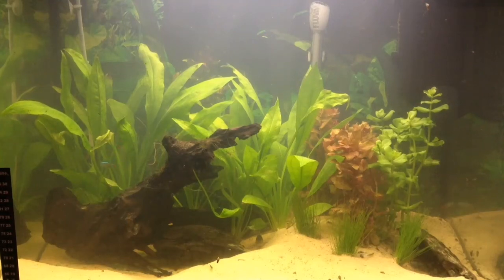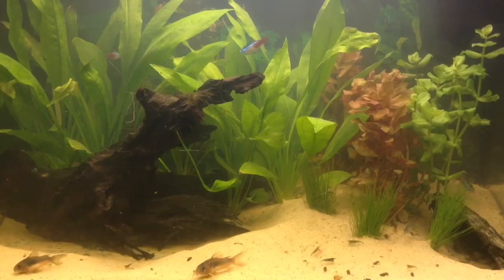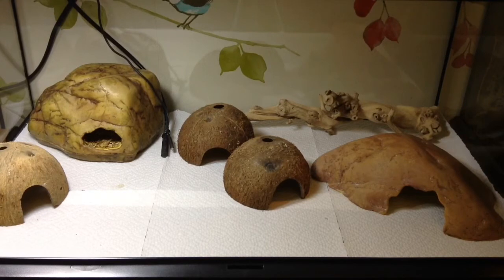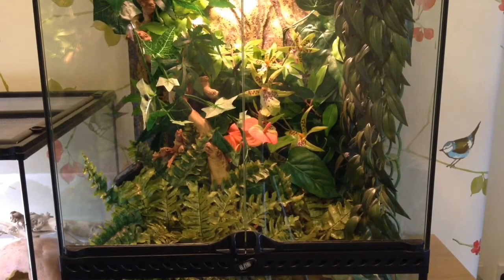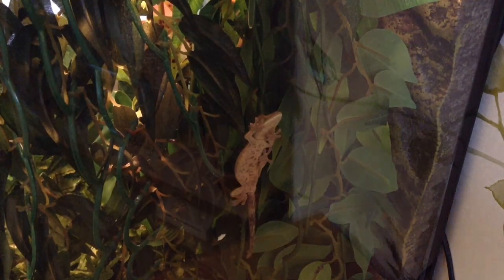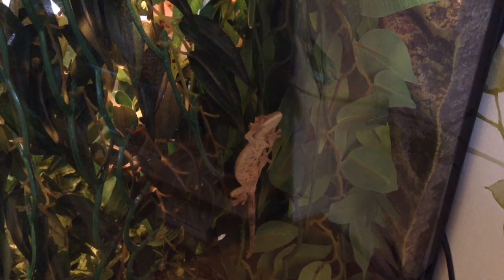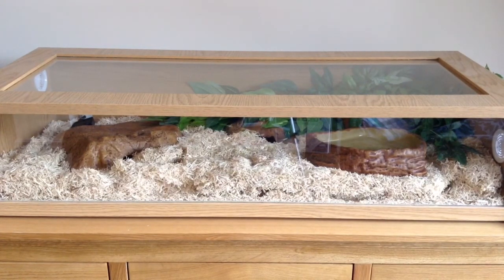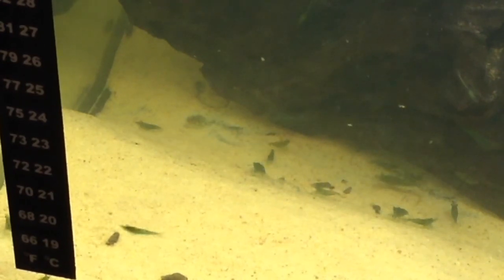ROOM TOUR April 2017!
I show you most of my animals and give an update on them all!

As per usual I have not shown the ponds, Freddy the hamster or Joey the budgie as these do not change very much and you guys aren't that interested in them.

If we can get five comments that say 'we want fish' before Thursday I'll make a full video outlining the changes I've made to the Fluval Roma 90 and the future plans I have in place for it.